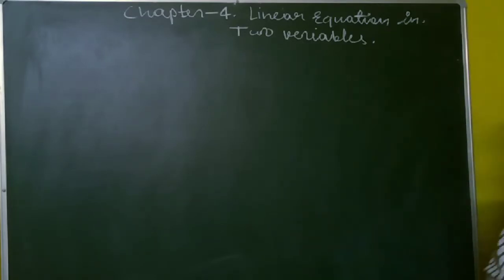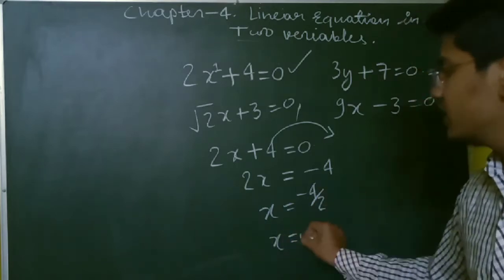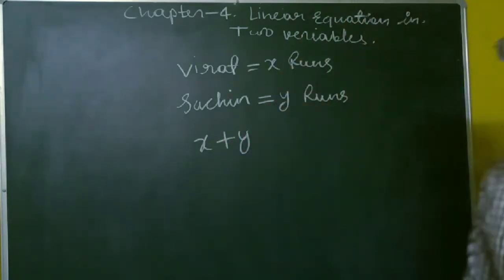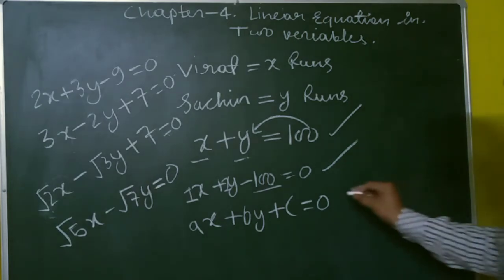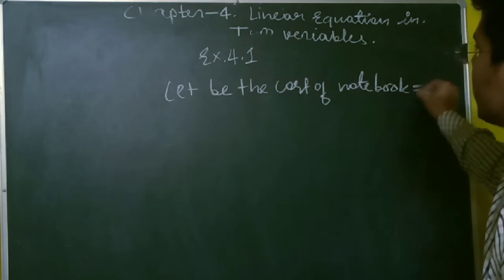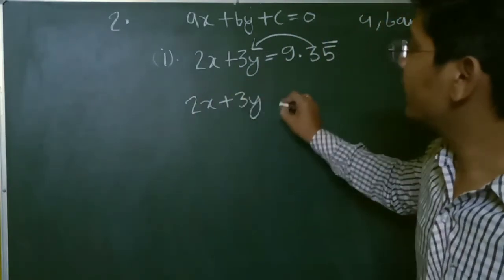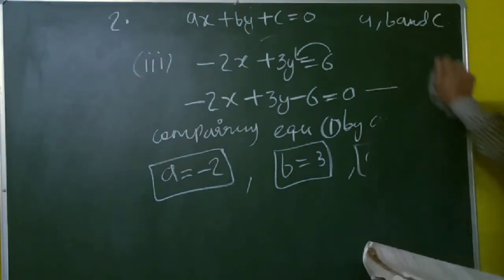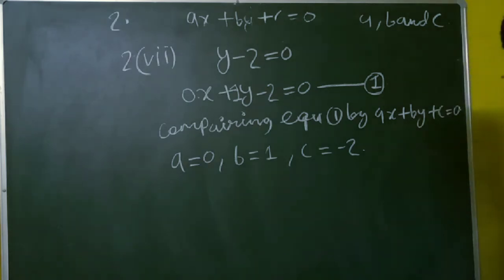CLASS 9TH CHAPTER 4 LINEAR EQUATION IN TWO VARIABLE EXERCISE 4.1 BY MAYANK AGRAWAL SIR